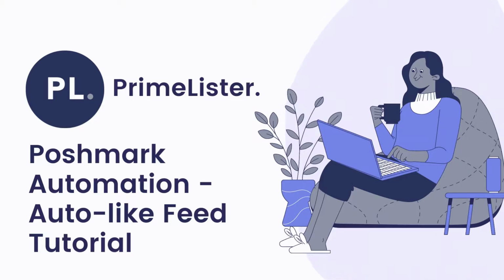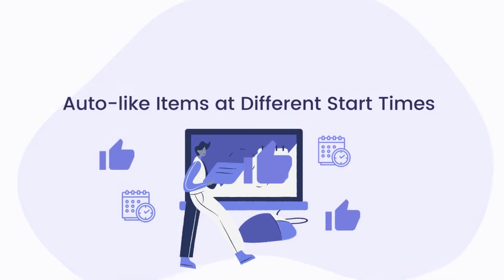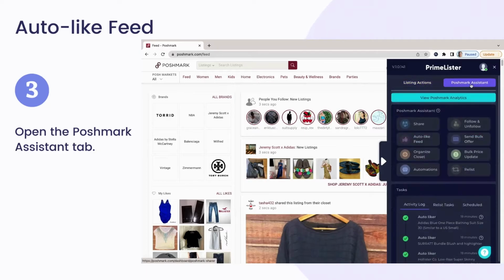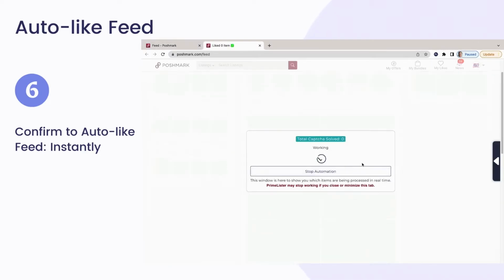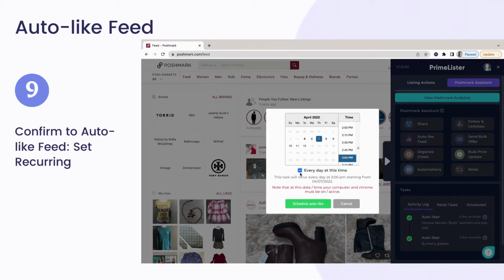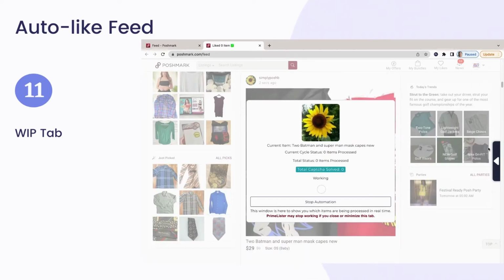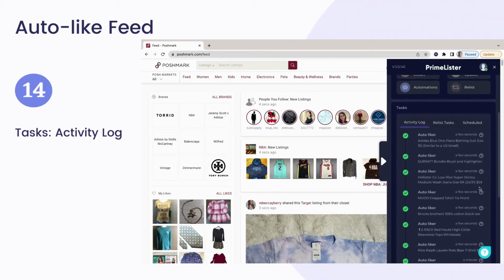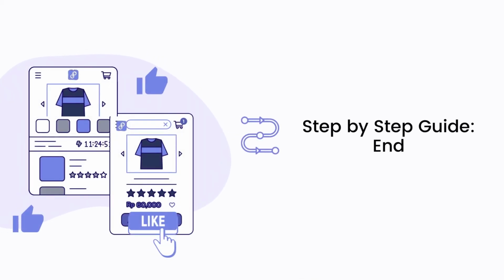Primelister Poshmark Automation Tool - Auto-like Feed Tutorial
00:00 Intro
00:10 Auto-like Feed - Specifications
00:31 Auto-like Feed - Step-by-Step Guide
02:32 Outro

✓Cancel anytime